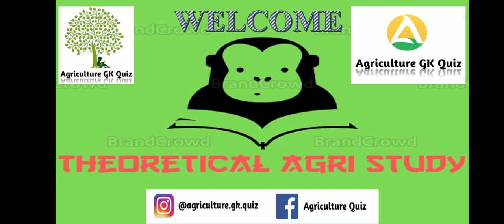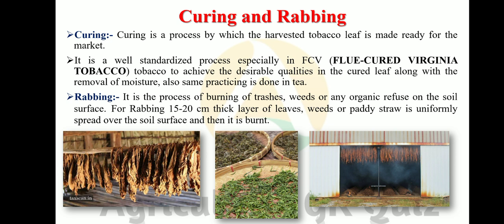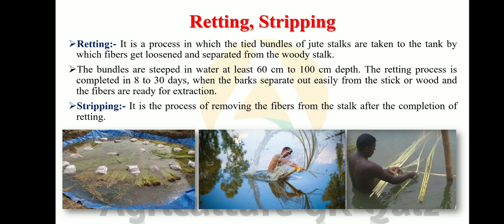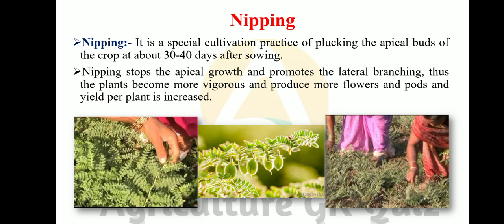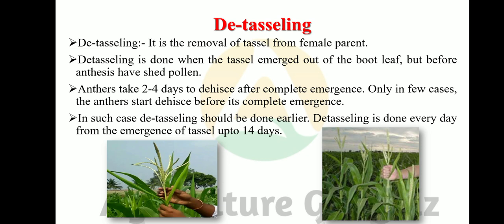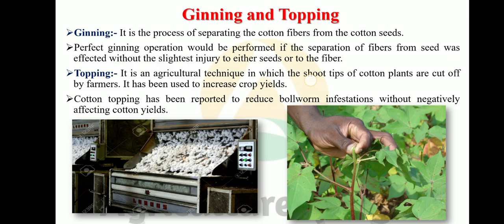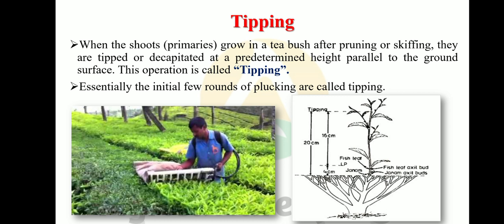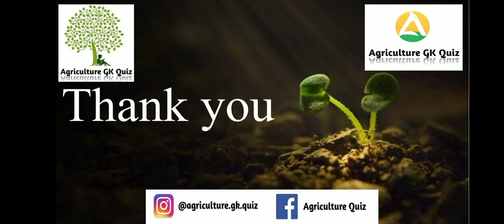Various Terms Associated with Agricultural crops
Hello everyone,
Here is the new video of General Agriculture
Topic: Various Terms Associated with Agricultural crops.